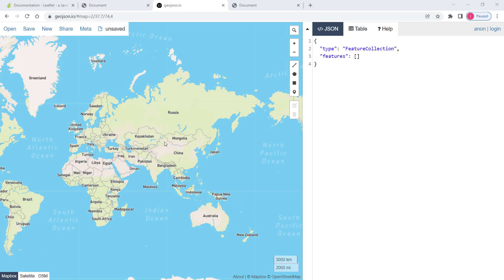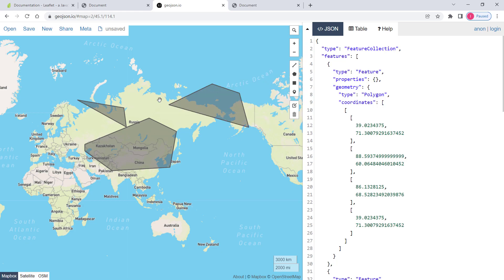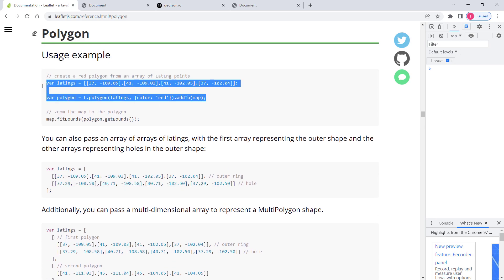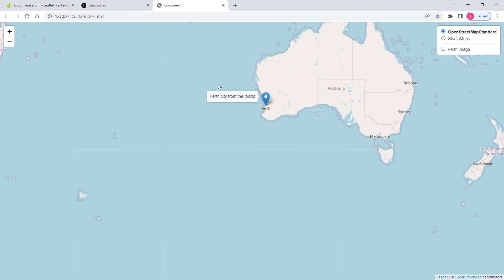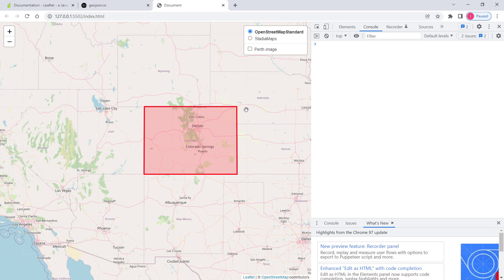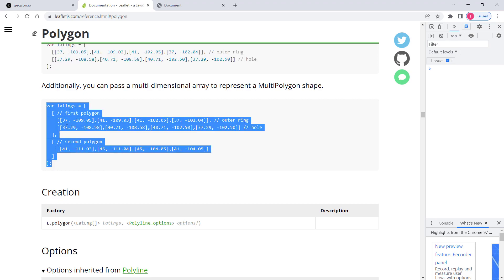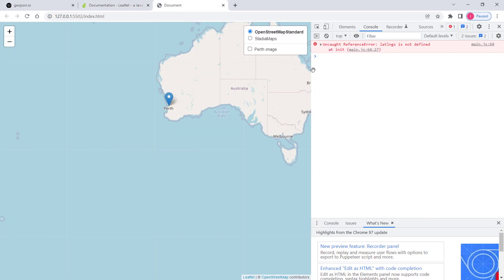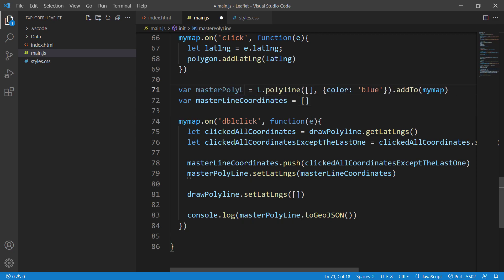Leaflet (Leaflet js) and GeoDjango Tutorial #18 - Drawing polygons dynamically (part 3)